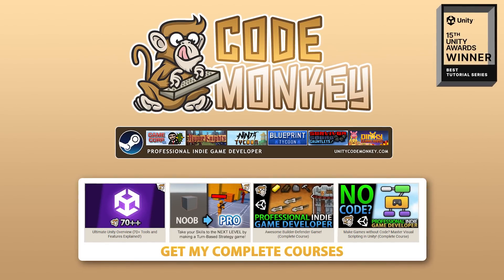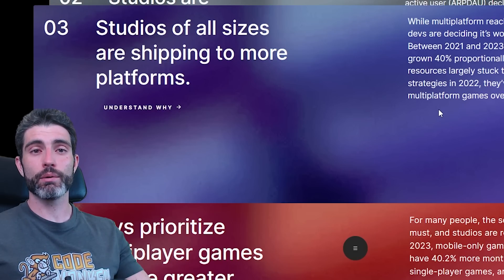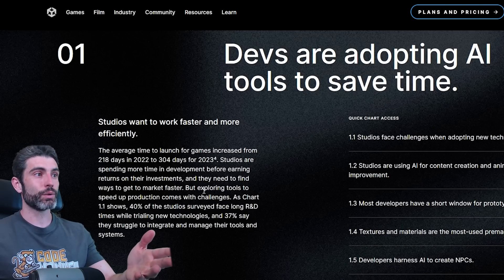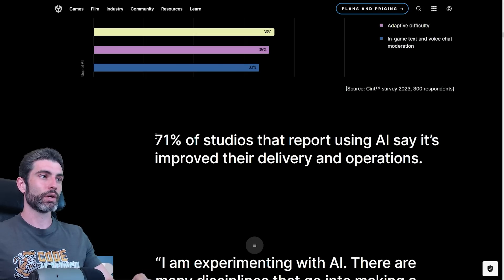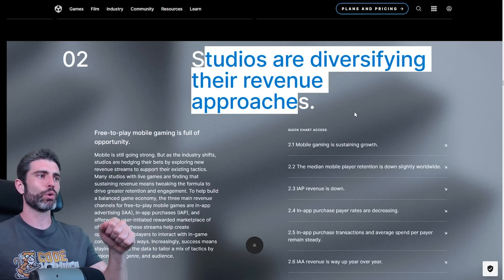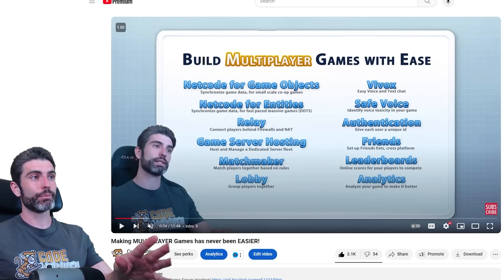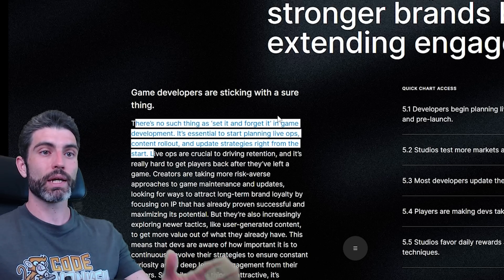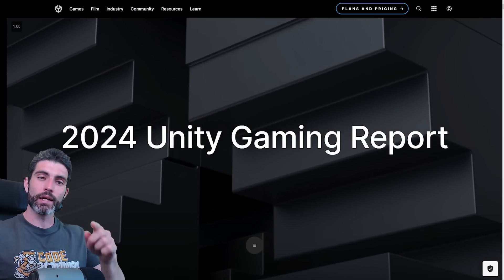The 5 TRENDS shaping Game Development in 2024!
💬 Learn about 5 Trends shaping Game Development in 2024 in the Unity Gaming Report.
This is a huge report with a ton of info on many topics so you can learn how studios are adapting to today's world and how having this knowledge can help you make better decisions to increase your odds of finding success.